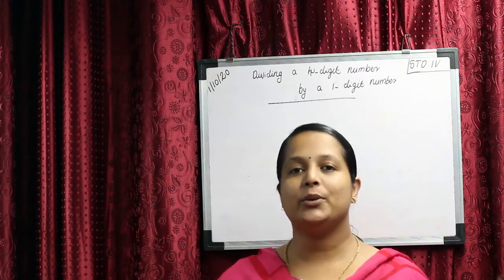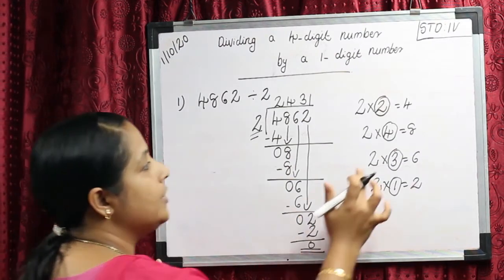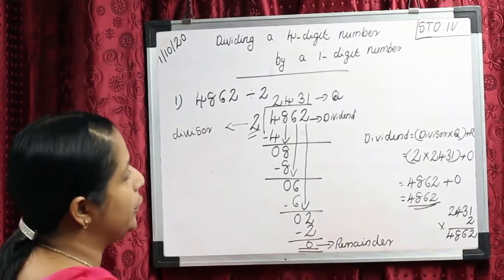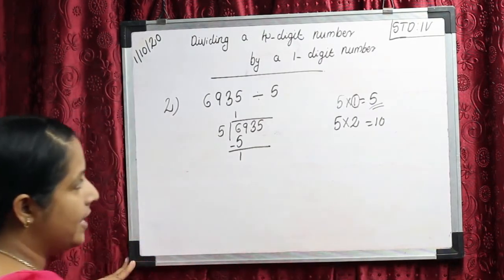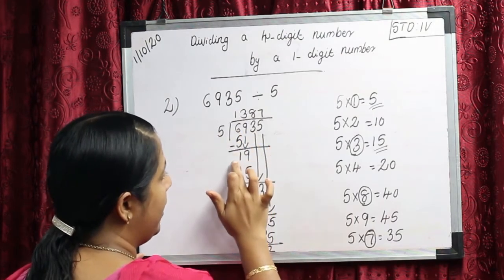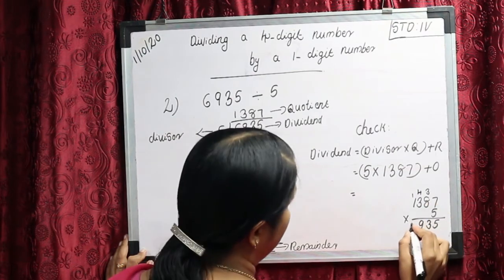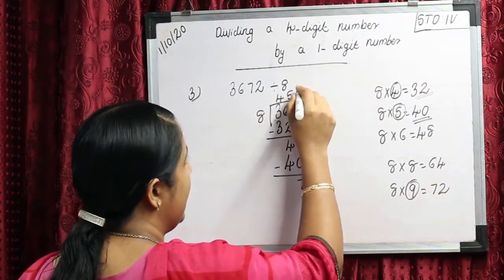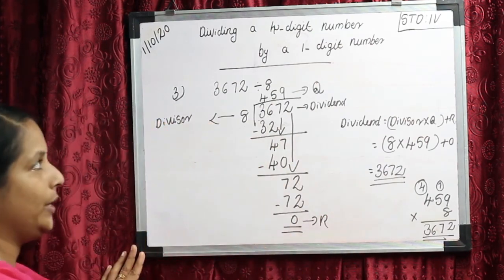CBSE Maths, STD - 4, Chapter - 6, Division ( Part 2)